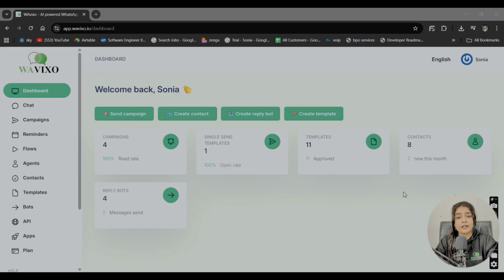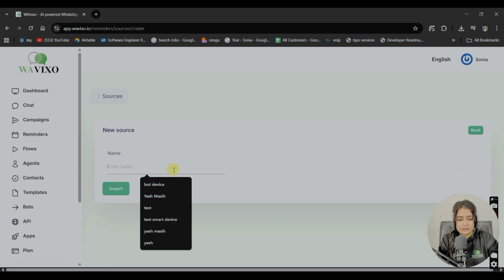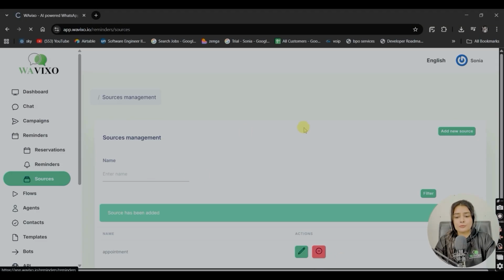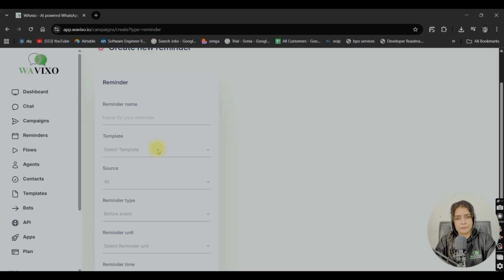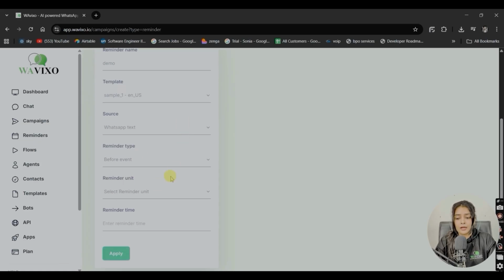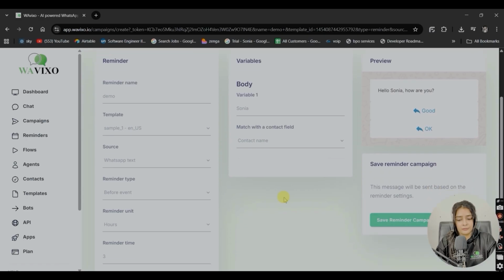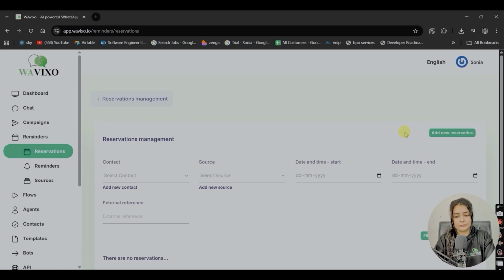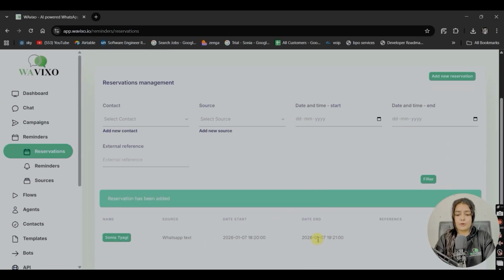How to Automate Reminder & Reservation Messages in WAvixo Easy Setup Guide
Learn how to set reminder and reservation messages in WhatsApp using Wavixo step by step. In this tutorial, we explain how businesses can automate appointment reminders, booking confirmations, and reservation notifications on WhatsApp using Wavixo’s powerful automation dashboard.

Welcome to this Wavixo tutorial, where you’ll learn how to set up reminder and reservation messages using Wavixo. In this step-by-step walkthrough, we show you how to create automated reminders for appointments, reservations, and bookings, helping you reduce no-shows and improve customer communication. Whether you’re a beginner, business owner, or marketer, this video will help you automate WhatsApp reminders and reservation messages in Wavixo from scratch. 🌟

📍 About Wavixo
Wavixo is a powerful WhatsApp automation platform that helps businesses automate chats, reply instantly, manage reminders, reservations, broadcast messages, and improve customer engagement—all without coding.

(Official website | AI WhatsApp automation for sales, support & marketing)
✅ Easy setup | No technical skills required

🔹 Get Started with Wavixo (Free Registration)
Ready to automate WhatsApp reminders and reservation messages for your business?
Create your account on Wavixo and start setting up automated reminders and booking notifications in just a few minutes.

▶️ Watch Wavixo Full Tutorial Video
Want to learn everything about WhatsApp automation in Wavixo from start to advanced level?